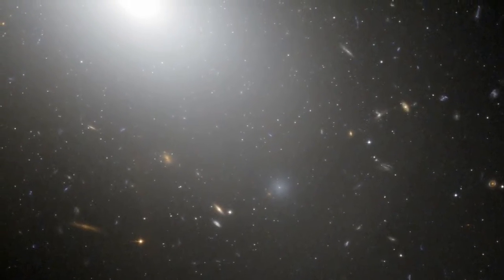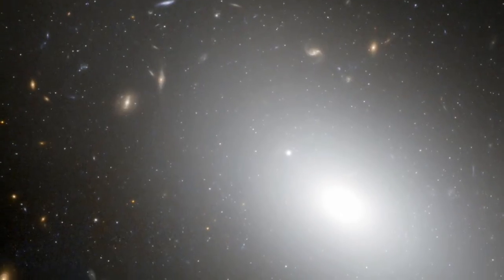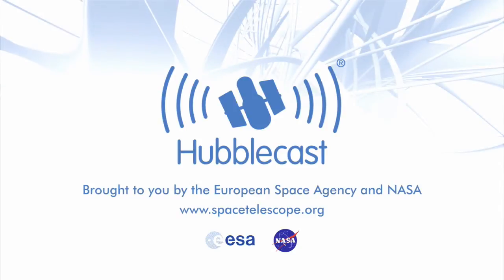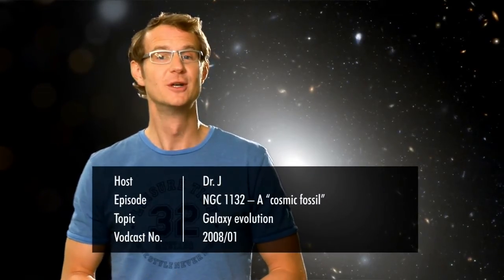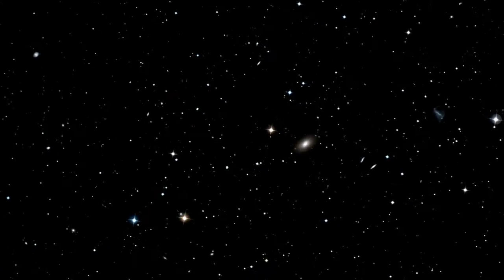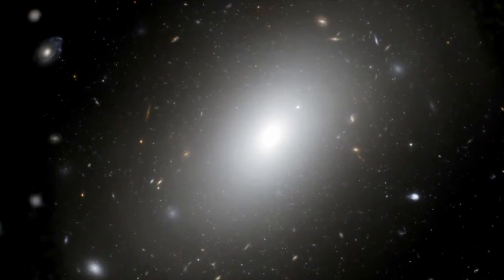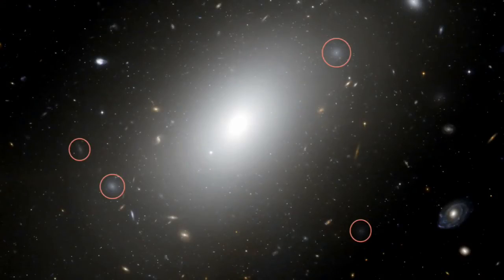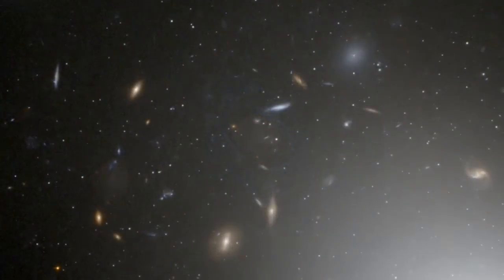Hubblecast 13: Gargantuan galaxy NGC 1132 - A cosmic fossil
The NASA/ESA Hubble Space Telescope has captured a new image of the galaxy NGC 1132 which is most likely to be a “cosmic fossil” ? the aftermath of an enormous multi-galactic pile-up, where the carnage of collision after collision has built up a brilliant but fuzzy giant elliptical galaxy far outshining typical galaxies.

Credit:
ESA/Hubble (M. Kornmesser & L. L. Christensen), Klaus Dolag (MPA, Garching), CXC/Penn State University/G. Garmire, et al.
Presented by: Dr Joe Liske (Dr J)
Narration: Dr. Robert Fosbury
Design: Martin Kornmesser
Web Technical Support: Lars Holm Nielsen, Raquel Yumi Shida
Script: Lars Lindberg Christensen, Raquel Yumi Shida
Director: Lars Lindberg Christensen